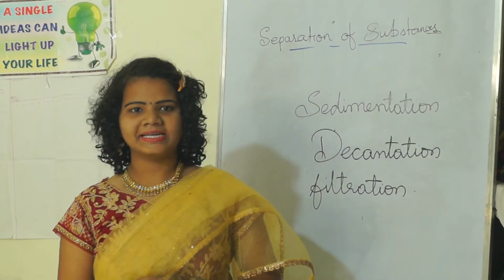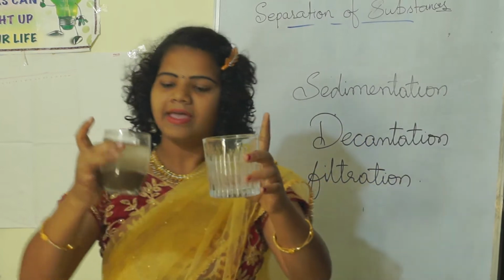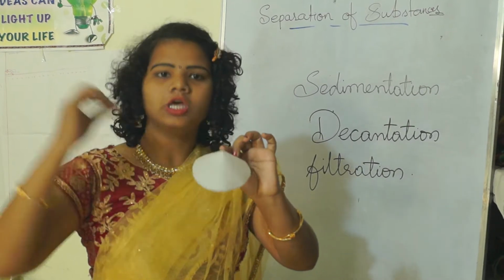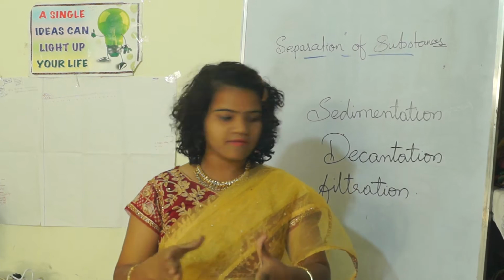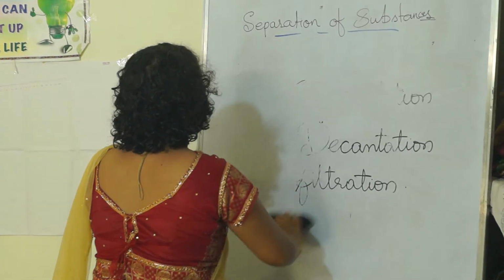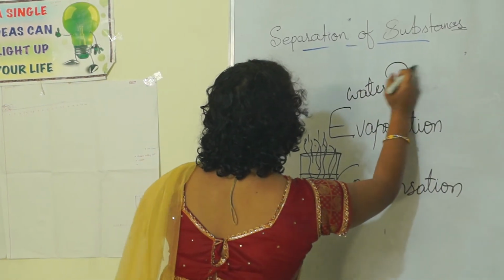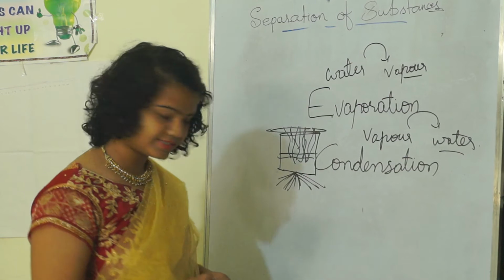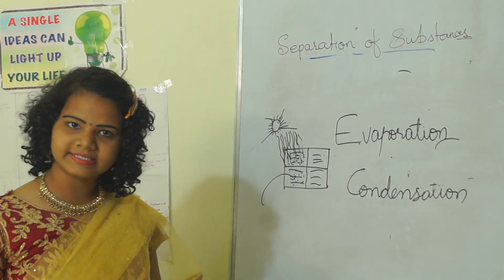NCERT - Science - Class 6 (Separation of Substances - Part 2)